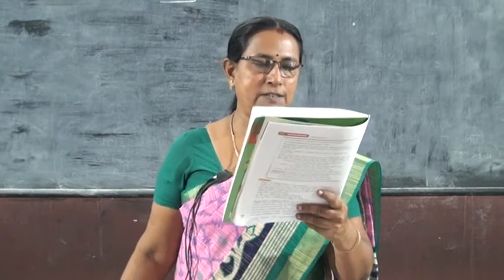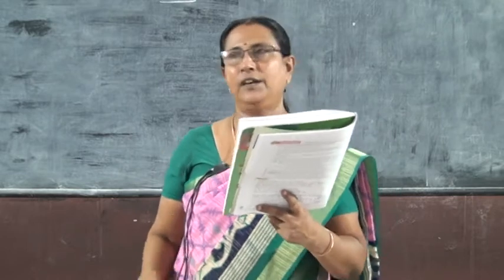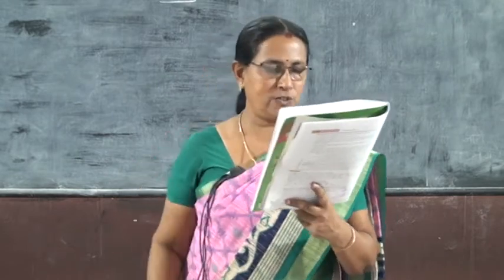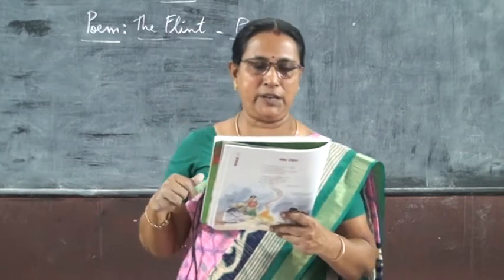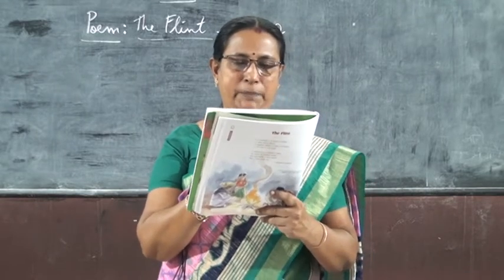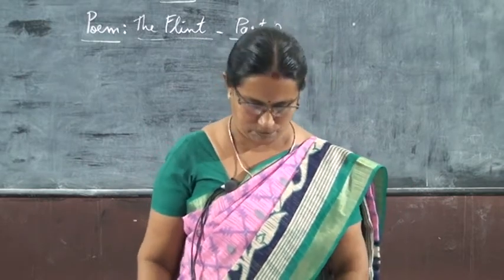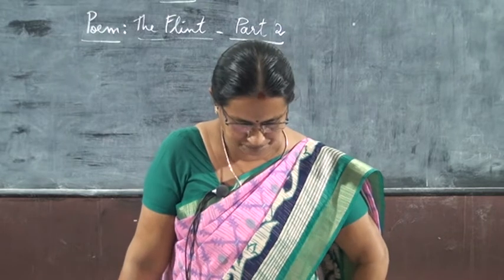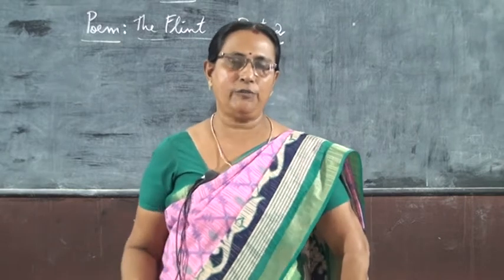7 STD ENGLISH CHARLIES BIRTHDAY GIFT AND THE FLINT PART 7